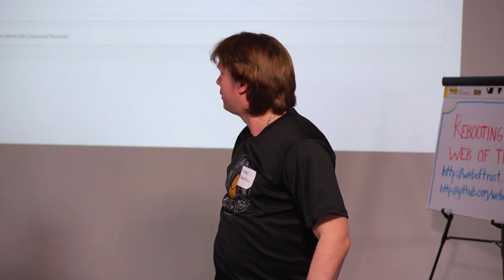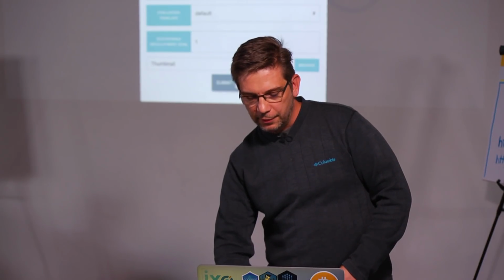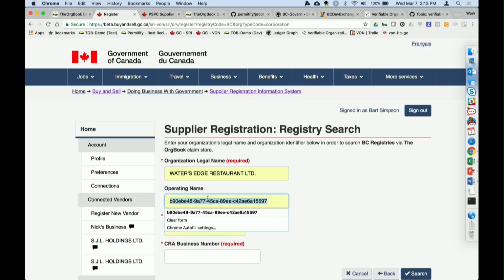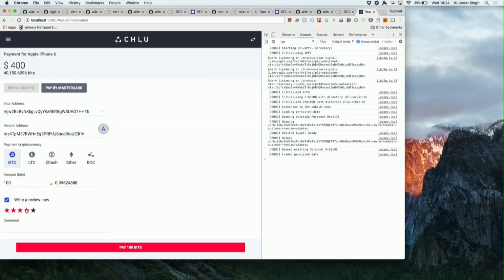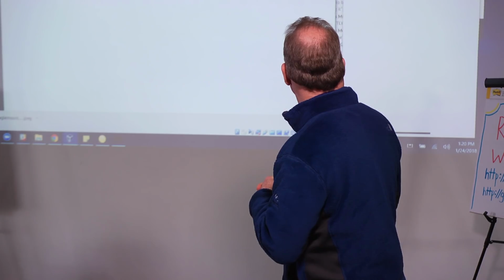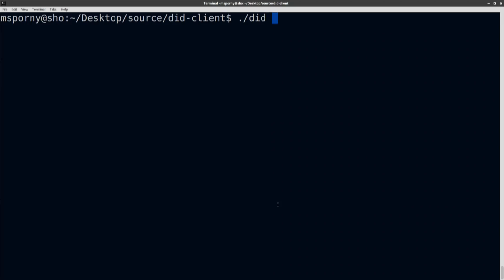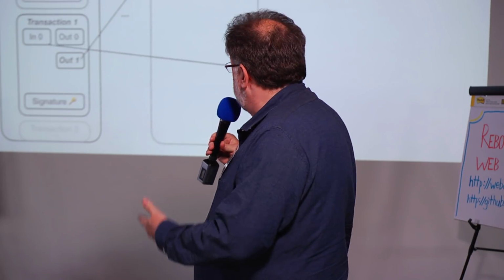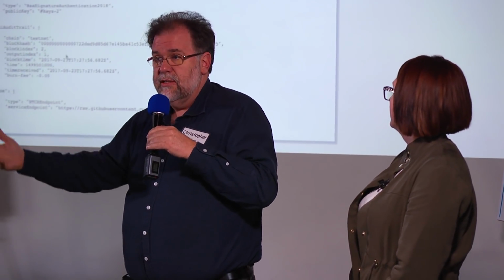Rebooting the Web of Trust VI DEMOS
Demos presented at Rebooting the Web of Trust VI, March 2018, Santa Barbara. Java DID Resolver, ixo Protocol, British Columbia OrgBook, Chlu, JavaScript DID Resolver, Evernym VCX, Veres One, BTCR